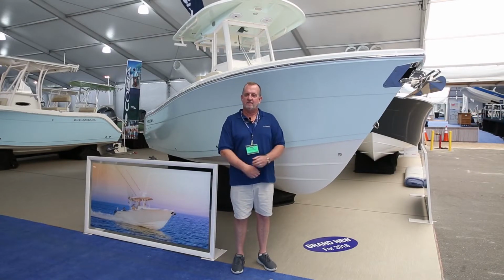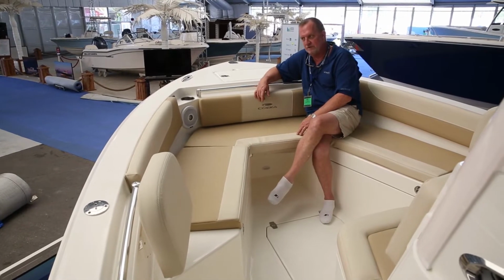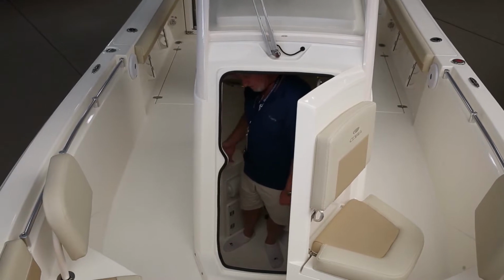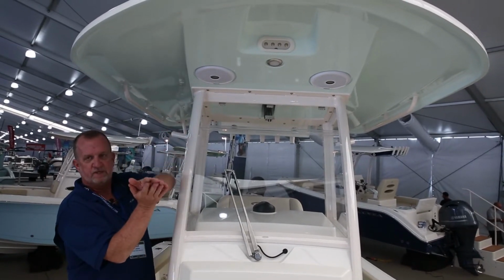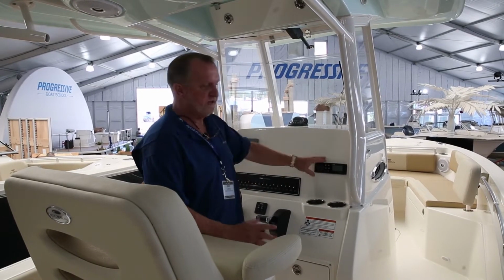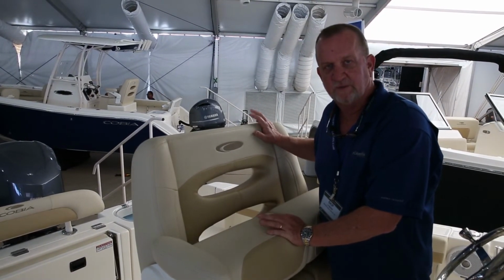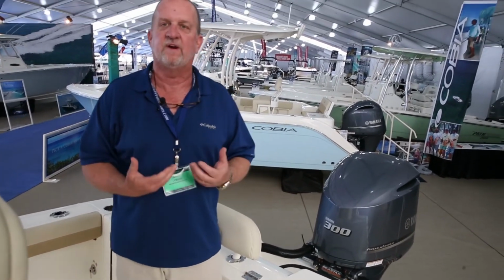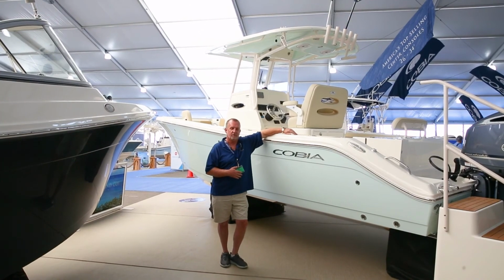Cobia 240 CC Center Console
The new 240 CC is the latest Cobia to seamlessly mesh tournament capability, family comfort, and style into a single package.